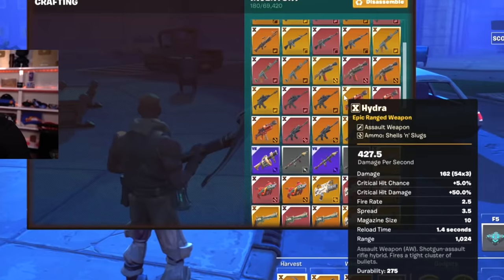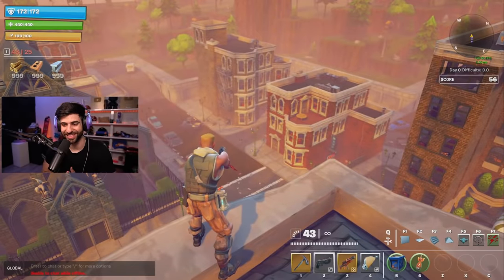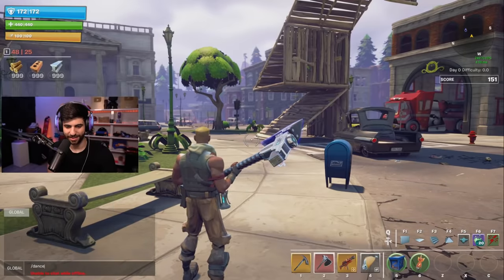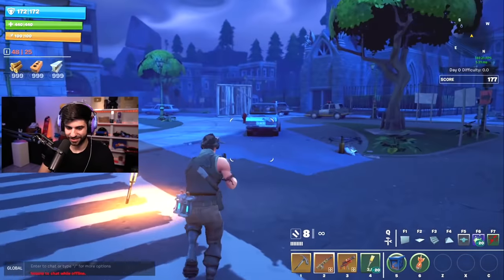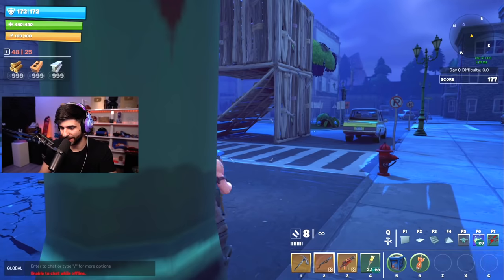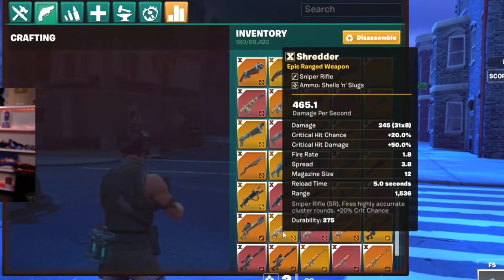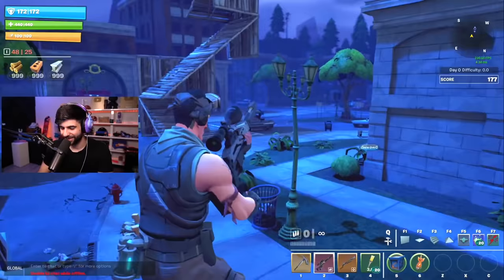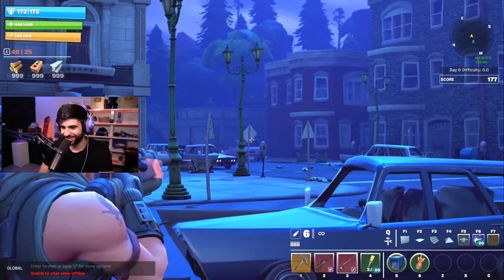I Tried The First EVER Version of Fortnite!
Today I Tried the First EVER Version of Fortnite from 2014! I hope you enjoyed!

🌟Thanks to Project Mercury for their help setting this up!

🌟 Socials 🌟

🎥 Edit: Jiggy

Hey everyone it’s SypherPK, and Welcome back to another fortnite battle royale vid! I try to keep these vids as clean and family friendly as possible! Today I Played the first ever version of Fortnite from 2014! Hope you enjoy!